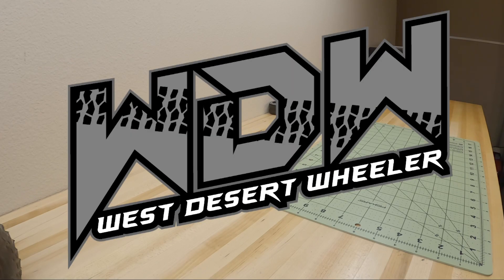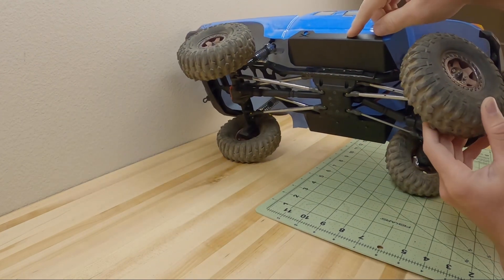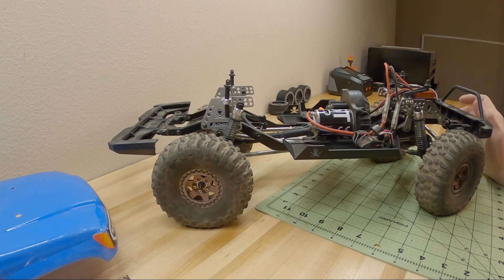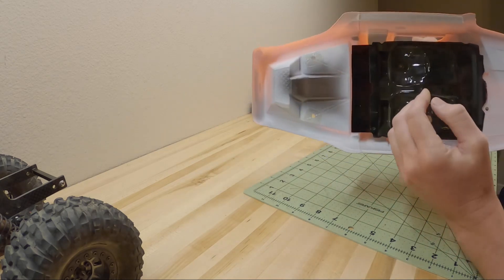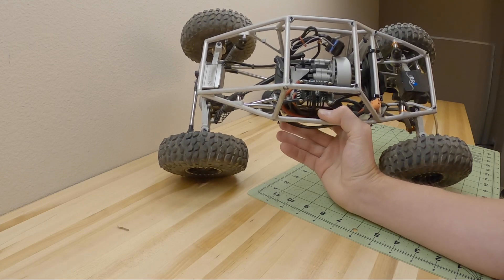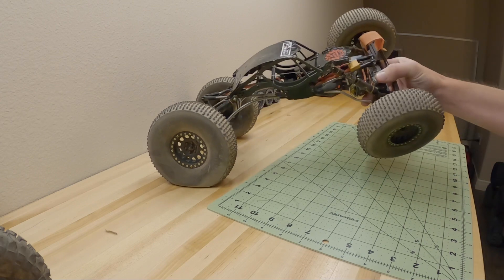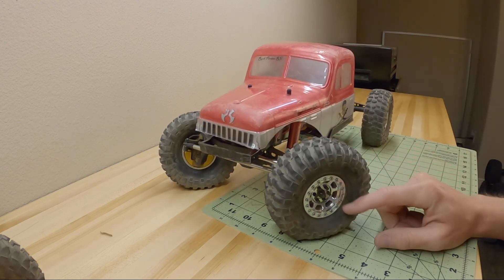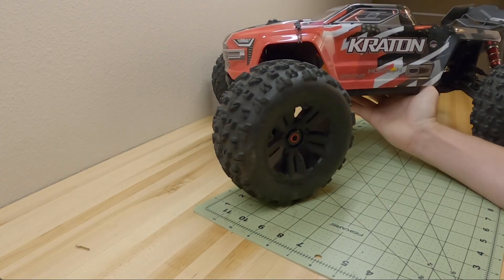There’s Always Something… Ep. 3